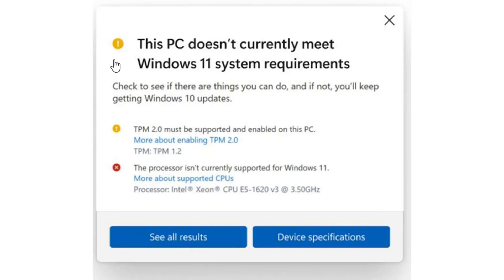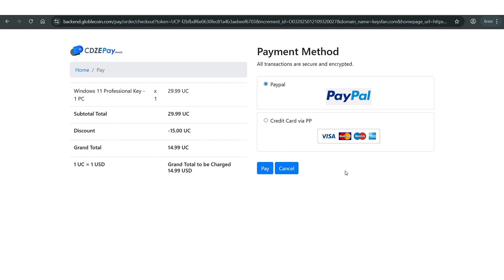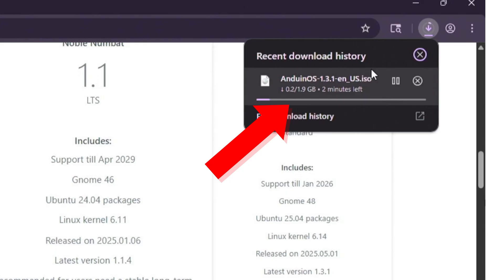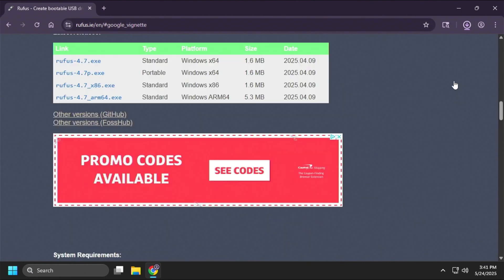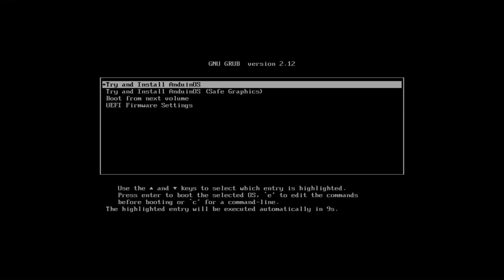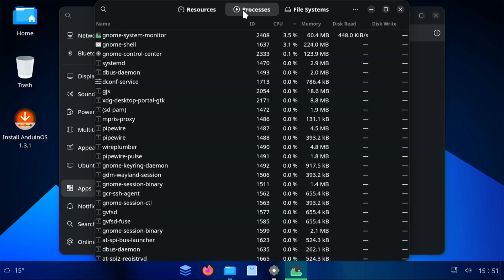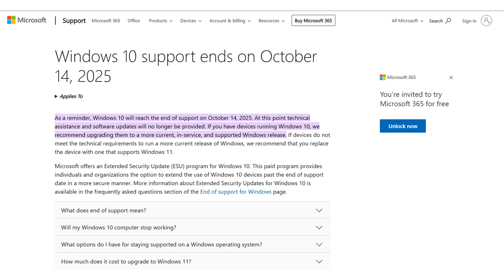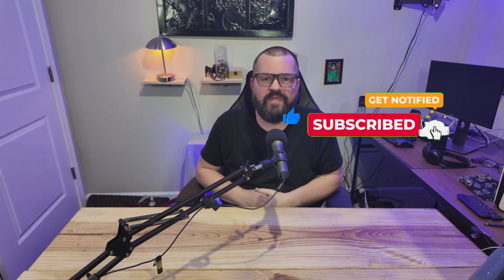The Ultimate Windows 11 Alternative? AnduinOS First Look & Impressions.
Tired of Windows 11's direction or stuck on Windows 10 and looking for a modern, familiar-feeling operating system? In this video, we take a deep dive into AnduinOS, an Ubuntu-based Linux distribution designed to mimic the look and feel of Windows 11. We'll explore its features, performance, ease of use for Windows users, and ultimately, whether it's a viable alternative for your daily computing needs. Could AnduinOS be the answer for frustrated Windows users? AnduinOS WindowsAlternative LinuxForBeginners Windows11 TechReview.

Gear used in this video:

5 pack Flash Drives
7 slot USB hub

0:00 - Intro
0:30 - Overview
2:02 - AnduinOS Deep dive
4:28 - Setup and Walkthrough
9:58 - Conclusion